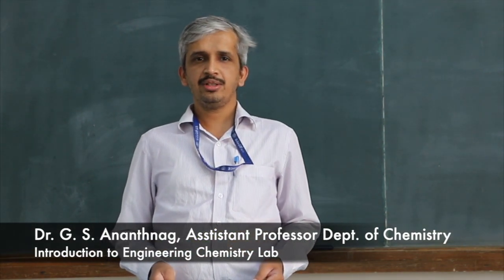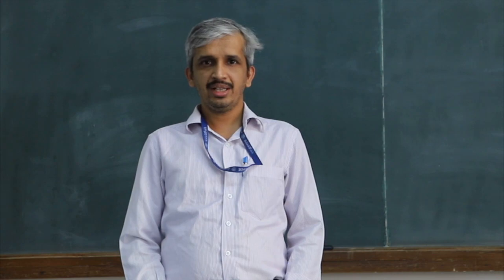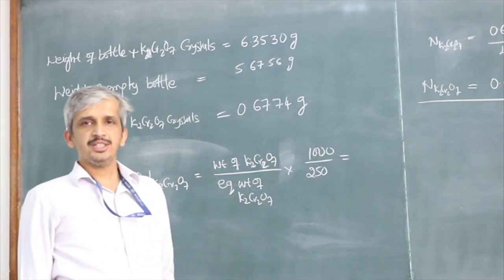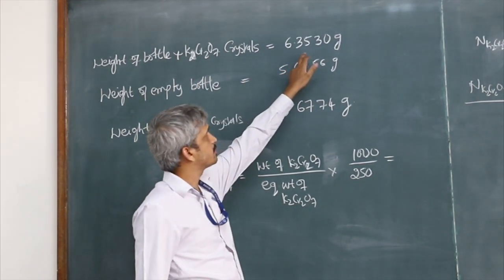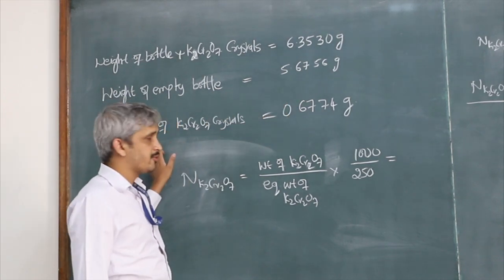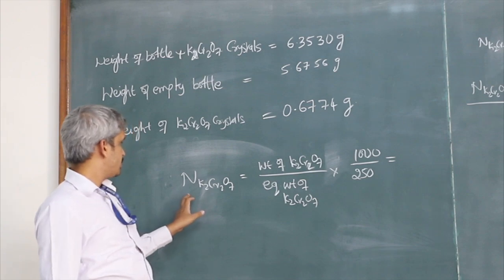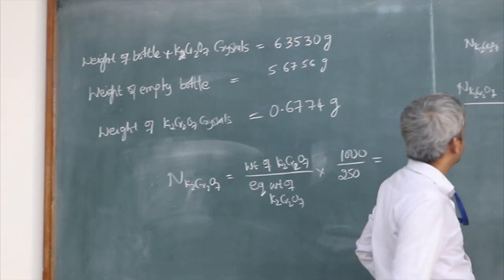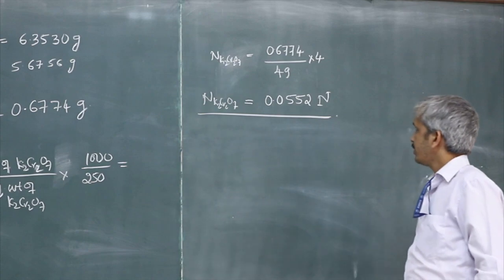Introduction to Chemistry Lab